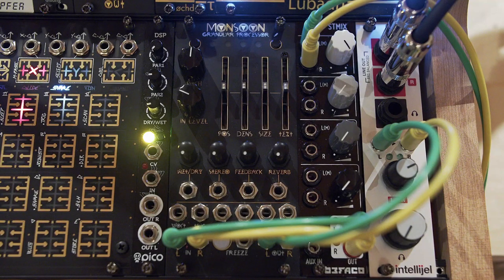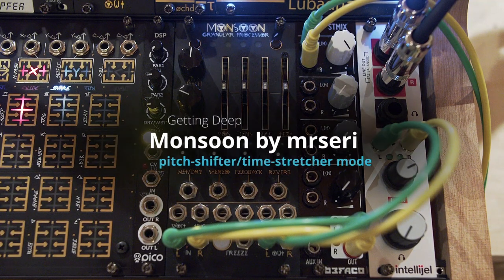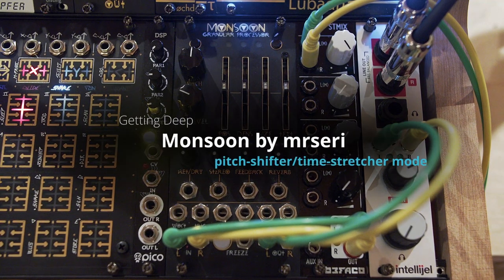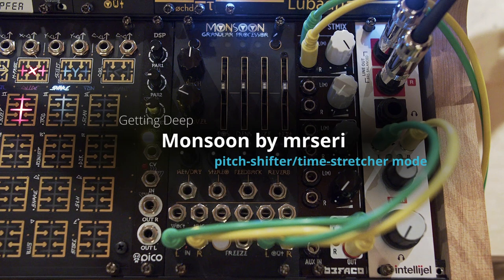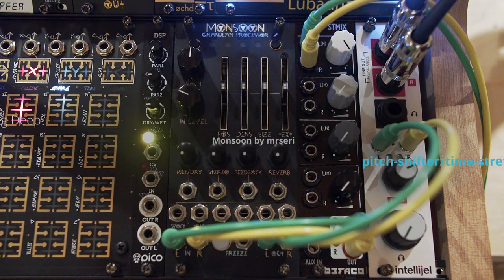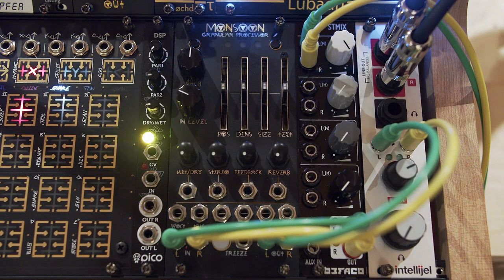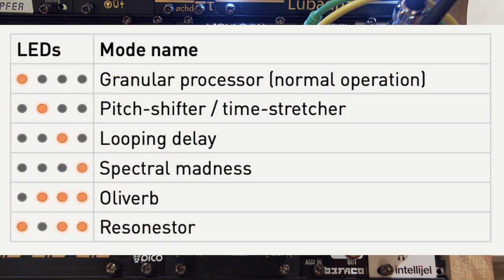Getting Deep - mrseri's Monsoon (pitch shifter mode)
Monsoon - by mrseri
During filming and editing of My Modular Journey - Episode 7 (Monsoon), it became clear to me there were no real "deep dives" of Monsoon, a successor to the popular Clouds module by Mutable Instruments, and I even put a note in my video that I feel I should take a deeper look into this module for the benefit of the modular world. Monsoon (and it's siblings) is quite amazing.

In Part 2 of this series, I will attempt to demonstrate this modules "pitch-shifter / time-stretcher" mode - that is one of six different operating modes in the default Parasites firmware. See the timeline details below to jump around to parts that interest you.

Timeline:
00:00 Intro
01:51 What is Pitch Shifter/Time Stretcher?
02:21 How Pitch Shifter works
03:35 Switching modes
04:00 Sound Check - Let's Make Some Noise!
06:07 Sound Check - Adding Feedback/Detuning
08:00 Sound Check - Modulation
09:25 Sound Check - Going off-the-rails
11:43 Sound Check - Modulating Texture (LP/HP)
13:00 Outro

Hardware Variations:
- Mutable Instruments - Clouds

Firmware Variations:
- Parasites